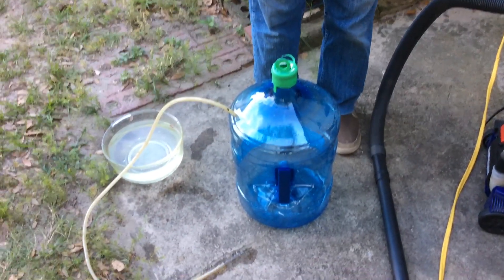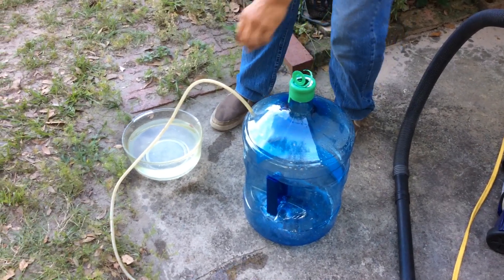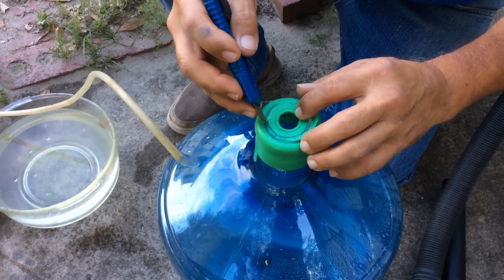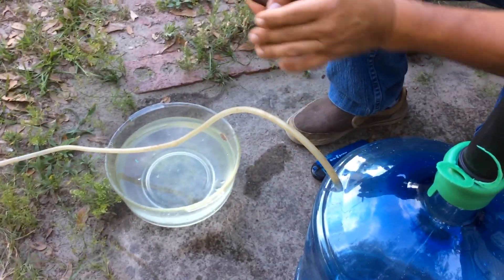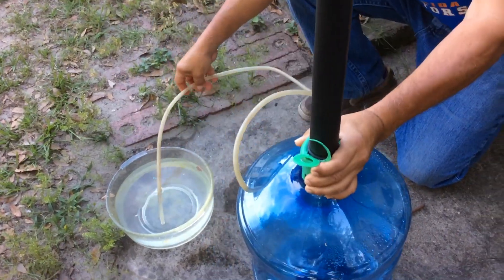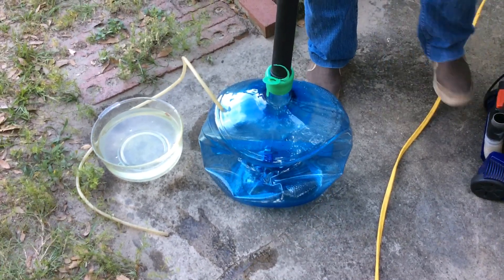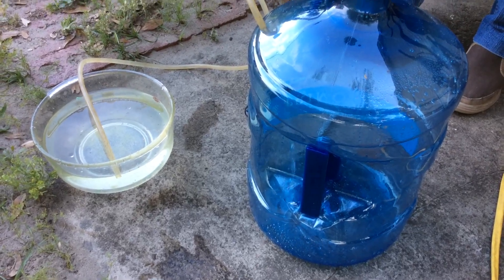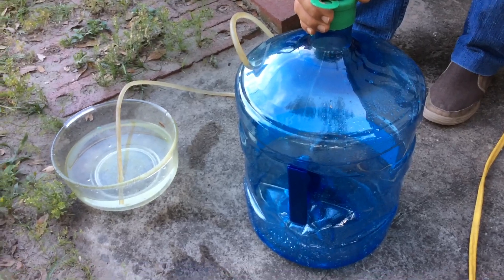Homemade water pump out of vacuum cleaner. Bomba para extraer agua hecha con aspiradora.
1.- Simple water pump adjustable to any need.  Based on the hose size  from the water source.
Simple bomba de agua adjustable  de acuerdo a la necesidad. Basado en el tamaño de la manguera de acuerdo a la parte desde donde el agua sera transferida.
2.- Materials needed:
 Household vacuum. (Aspiradora).
A hose any kind (Manguera de cualquier Diameto)
Plastic container, I got a 5 gallons (Embase plastico)

I was able to take 2.5 gallons of water accumulated inside a drier machine vent pipe from a friend home.